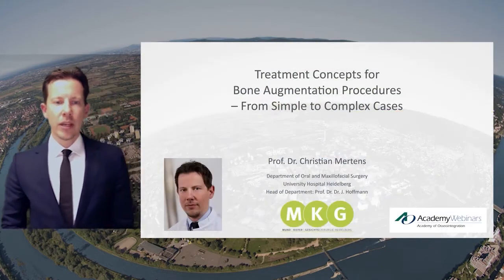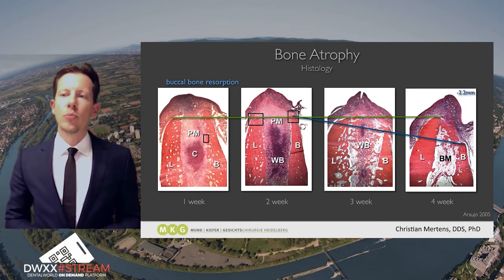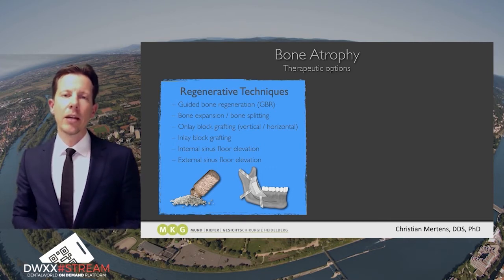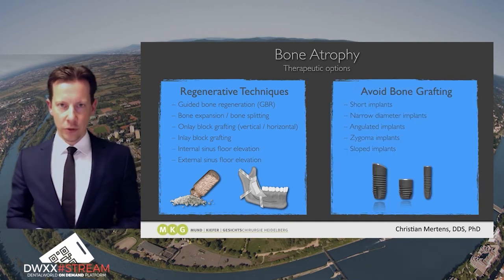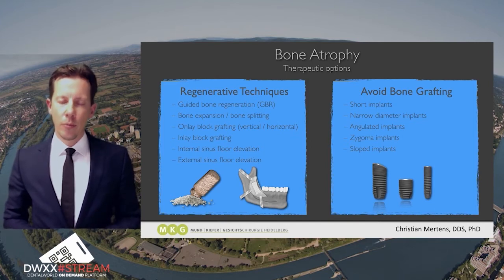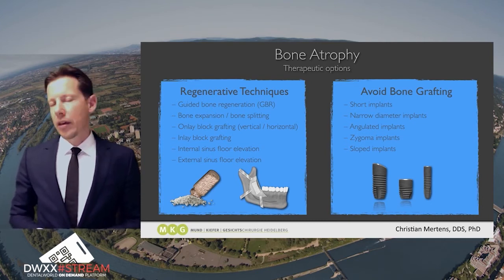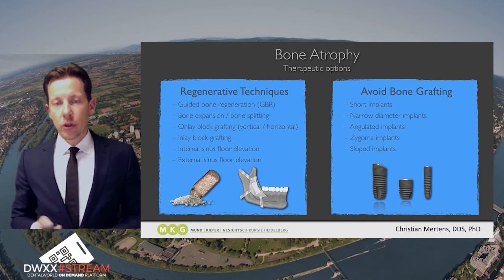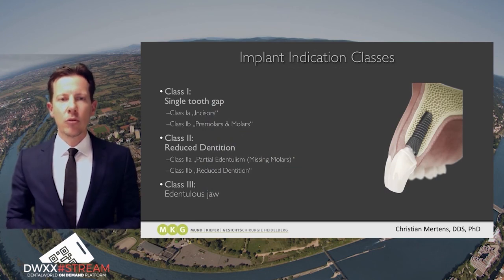Exclusive: Dr. Christian Mertens' Full Lecture Available Now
Watch the full lecture of Dr. Christian Mertens now!